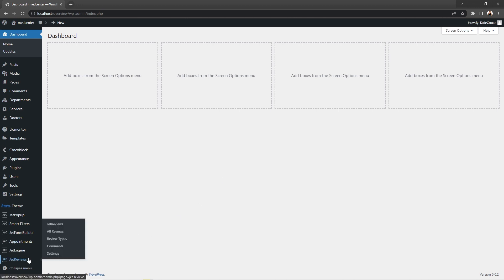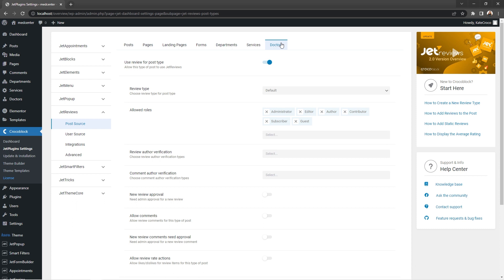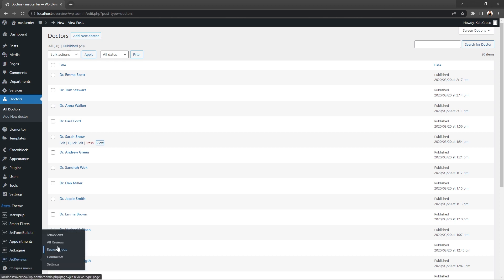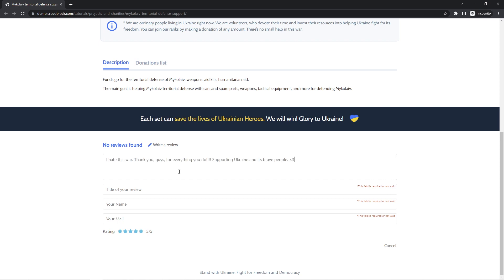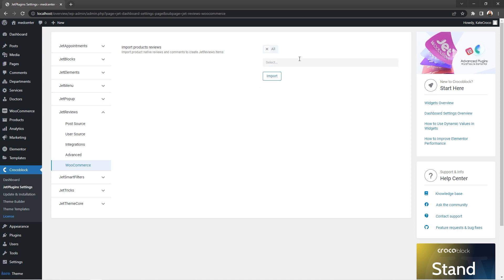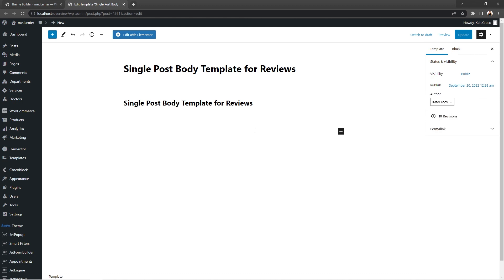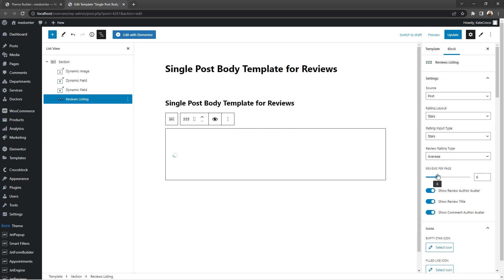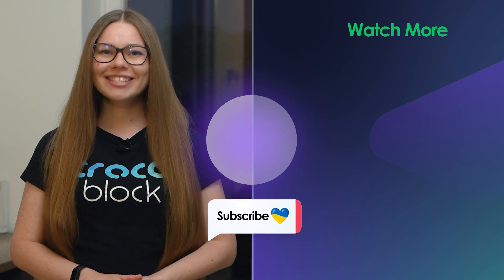JetReviews WordPress Plugin Features & Updates | 2.3.0 Version Overview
JetReviews 2.3.0 version is out now and it got a bunch of useful features inside. Jump to our video to know more about this huge update.

✔️ Multi-check and Bulk Actions — from now on you can select as many reviews as you wish and apply needed actions.
✔️ Disallowed Words Check — possibility to check the content of reviews and comments for blocked or disallowed words.
✔️ New Review Email Notify — notify the admin via email of new reviews or comments submitted on the site.
✔️ Import Products Reviews — allow importing WooCommerce reviews to the JetReview Dashboard to have everything in one place.
✔️ Gutenberg Compatibility - Reviews Listing Block — now you can easily add a review form to a single page with the help of Reviews Listing Block.

► TIMESTAMPS

00:00 — Introduction
00:46 — Multi-check and Bulk Actions
01:06 — Disallowed Words Check
03:09 — New Review Email Notify
04:19 — Import Products Reviews
05:08 — Gutenberg Compatibility - Reviews Listing Block

💡 Choose your Crocoblock subscription